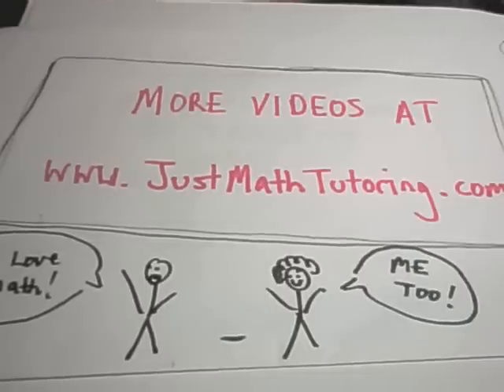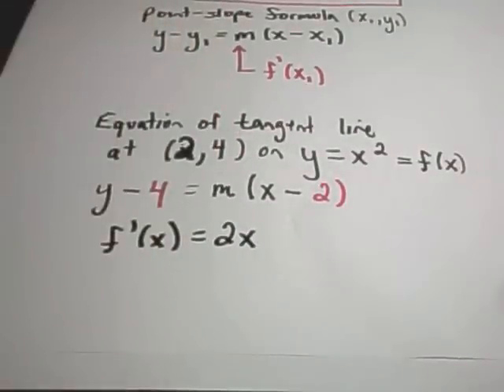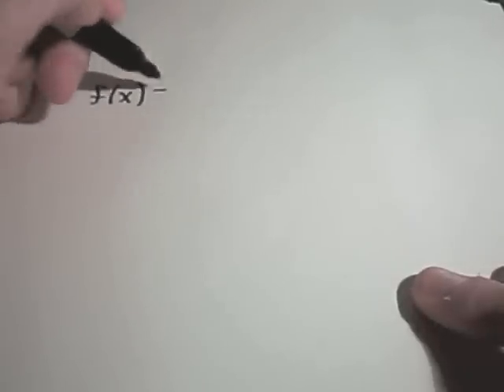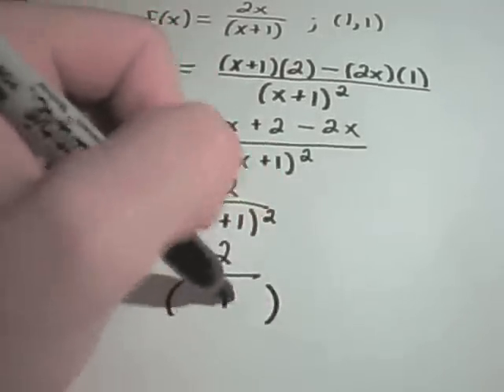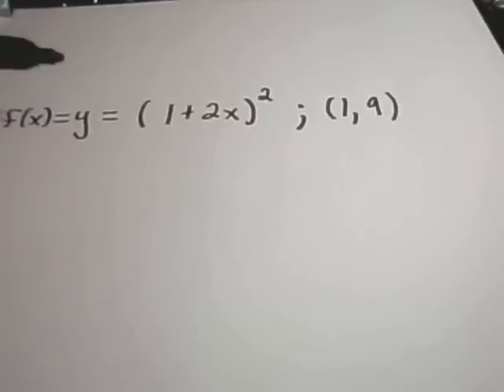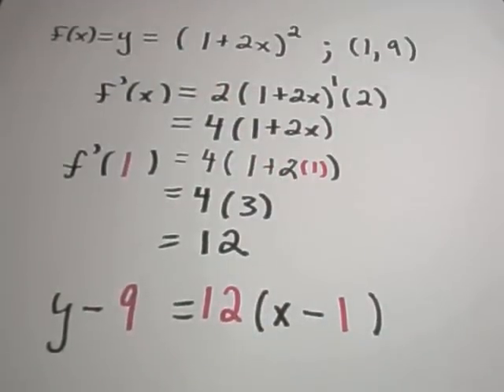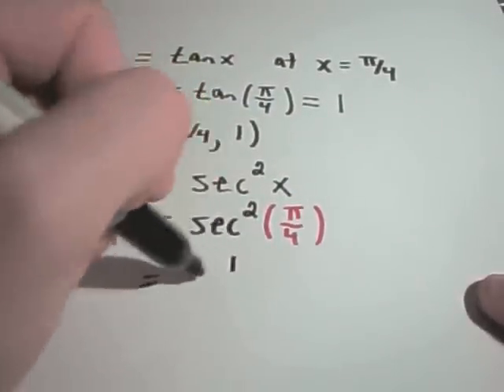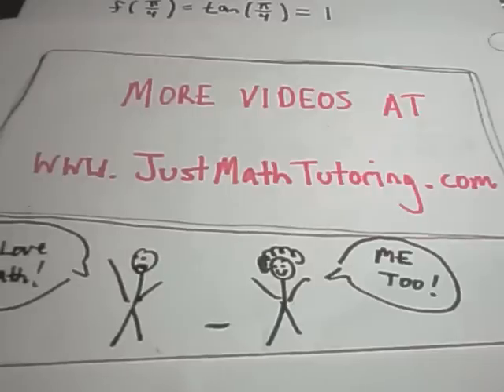❖ Finding the Equation of a Tangent Line ❖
Finding the Equation of a Tangent Line Using Derivatives - Step-by-Step Examples
In this video, I show how to find the equation of a tangent line to a curve using derivatives. We work through 3 complete examples and outline the procedure to find the slope of the tangent line using derivative formulas. You’ll see how to apply the quotient rule, chain rule, and other derivative shortcuts to calculate the value of the derivative at a given point. These examples are fundamental and commonly appear in calculus courses, so make sure you can solve them!

What You Will Learn:

How to find the equation of a tangent line
Applying the derivative to find slope
Using the quotient rule and chain rule in tangent line problems
Step-by-step examples for mastering these common calculus problems